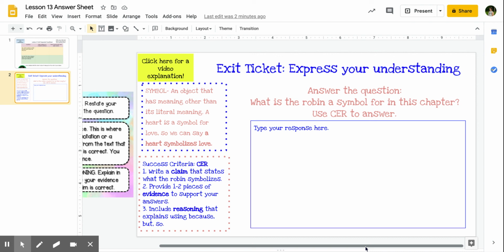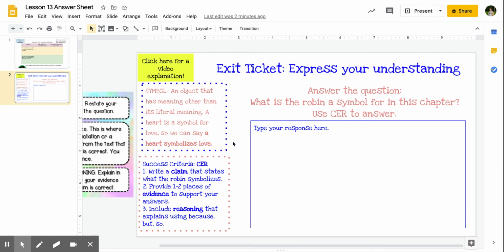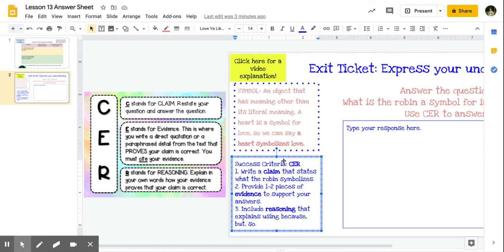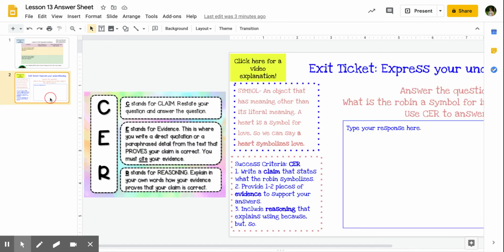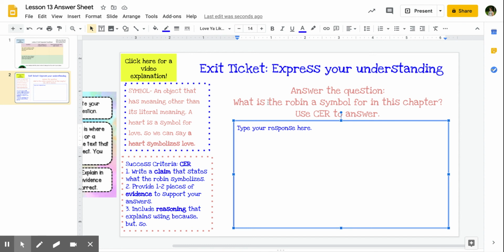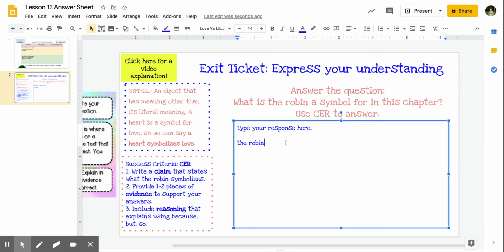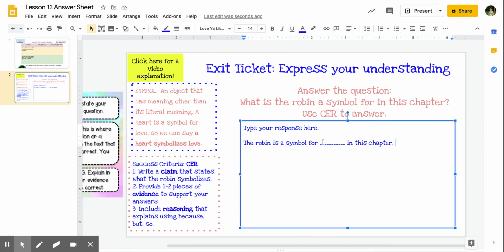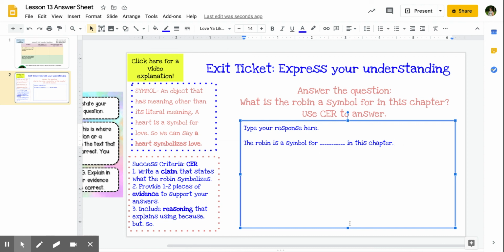Lesson 13 Exit Ticket